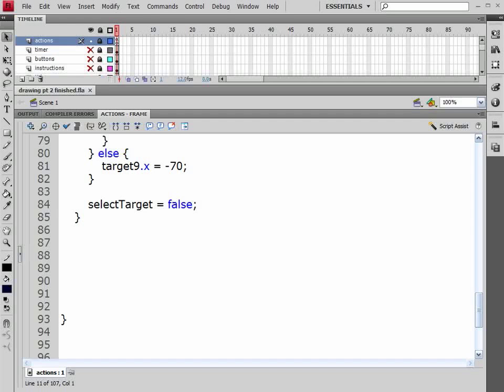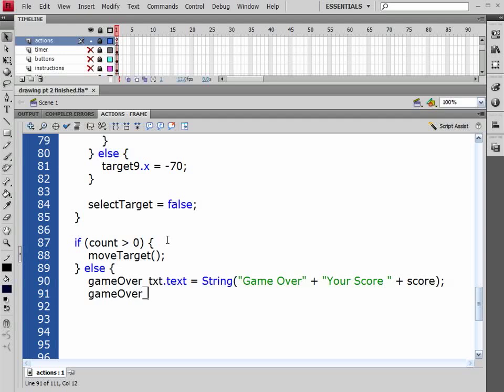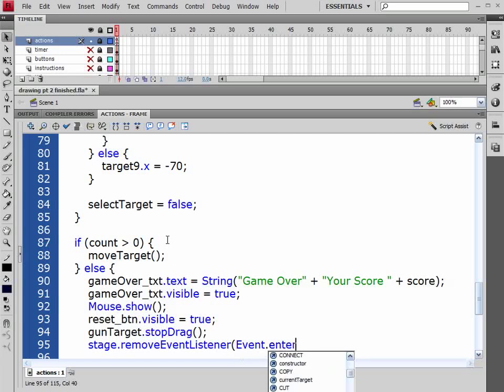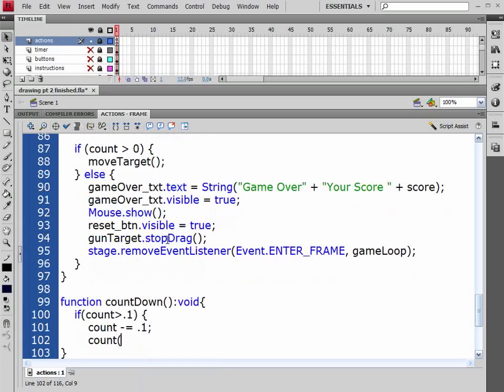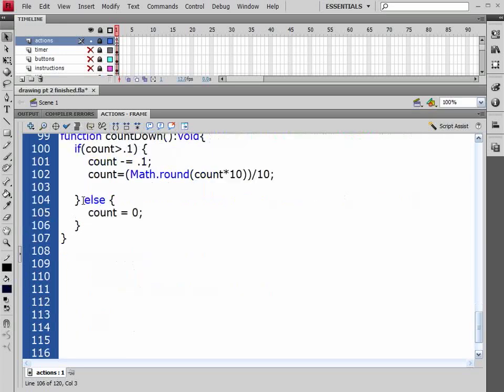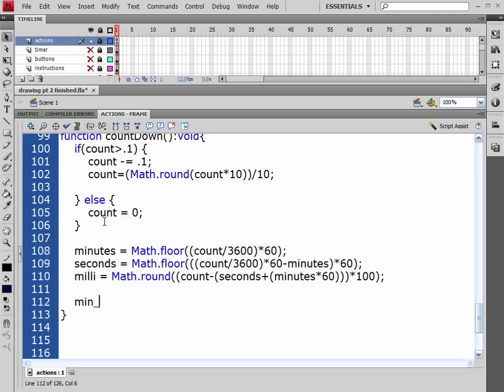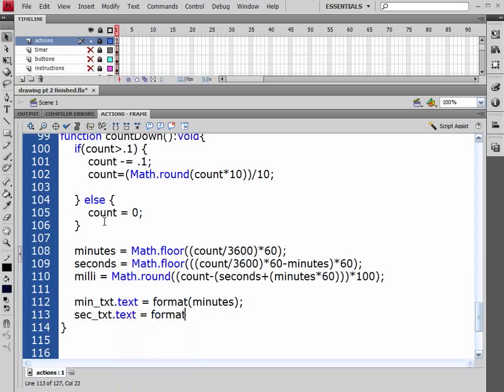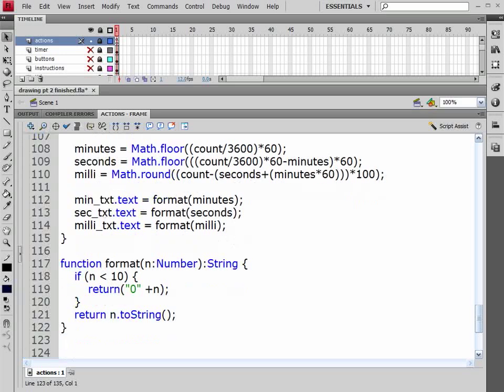Target Practice Game part 15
Actionscript part 4